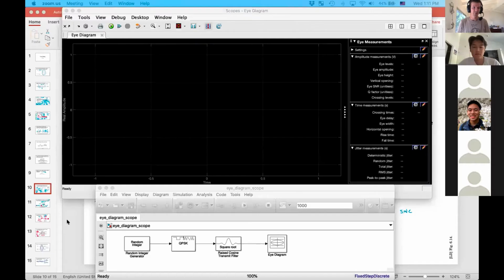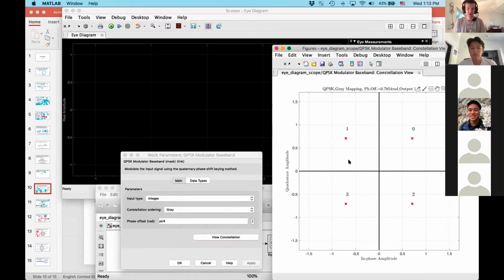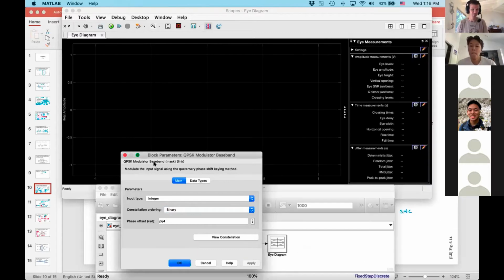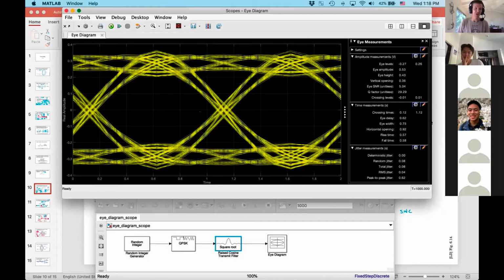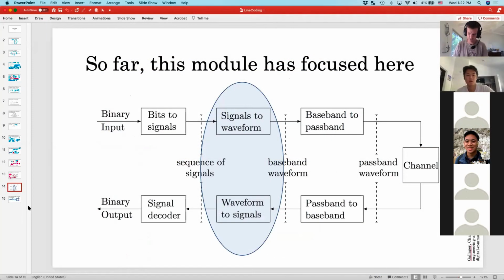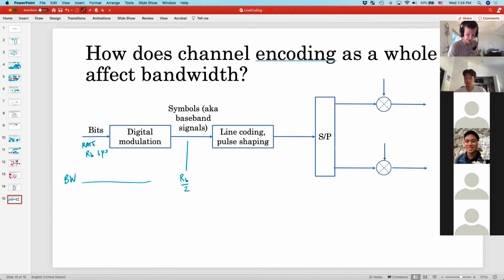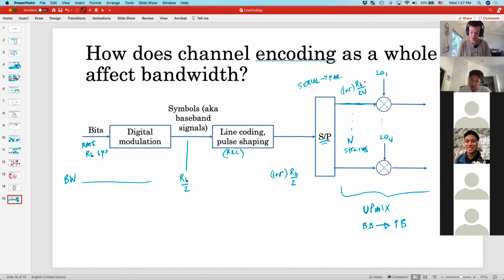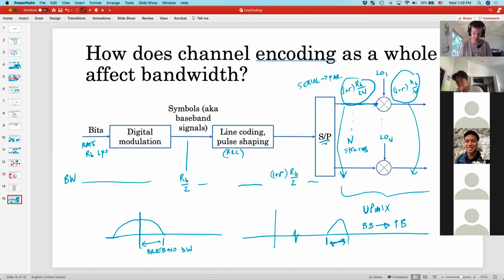EE416 Module4 Class3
More eye diagrams; introduction to FDM.